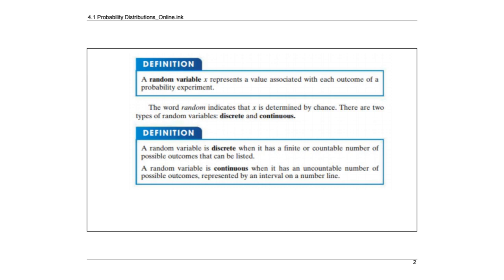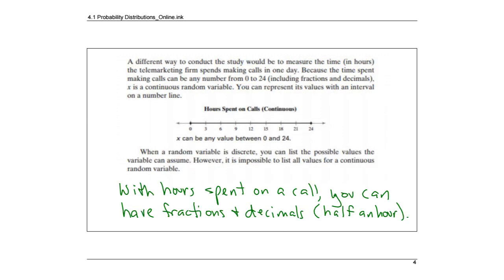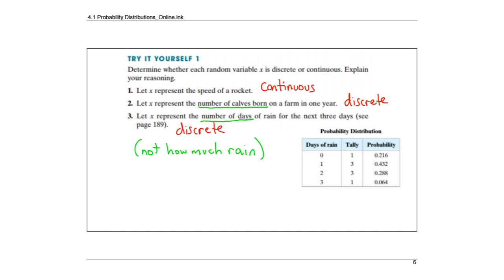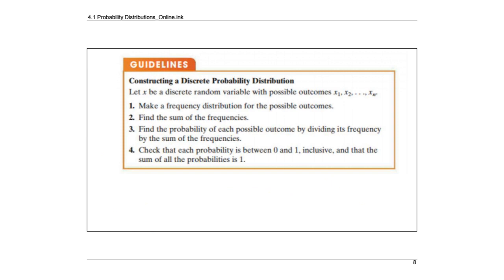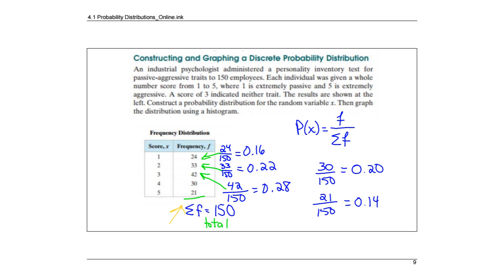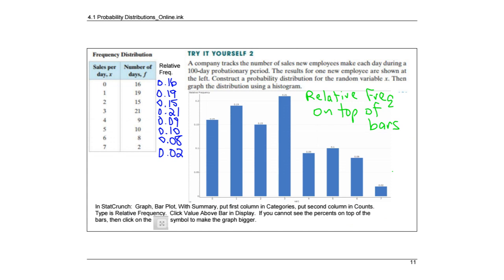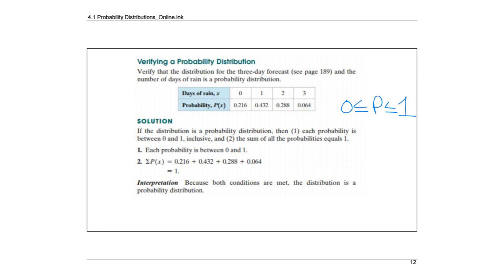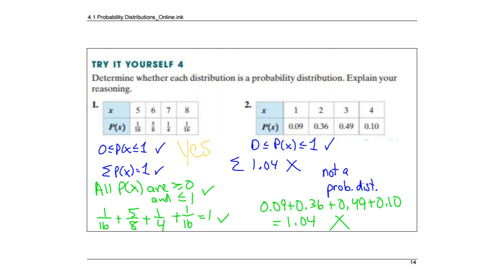4 1 Part 1